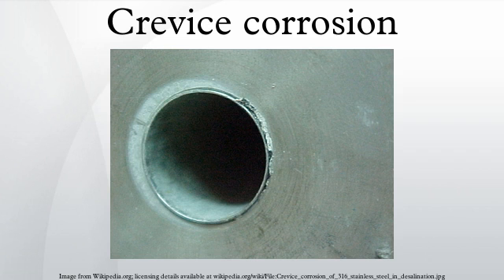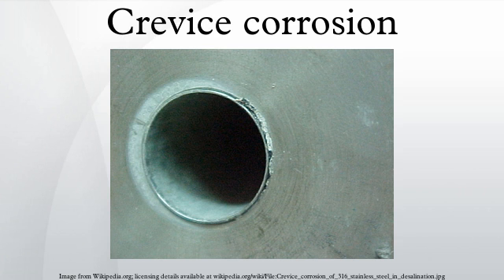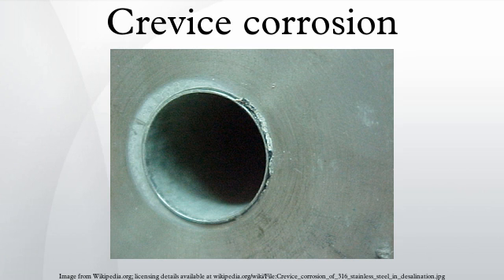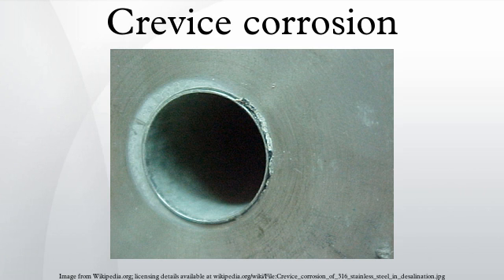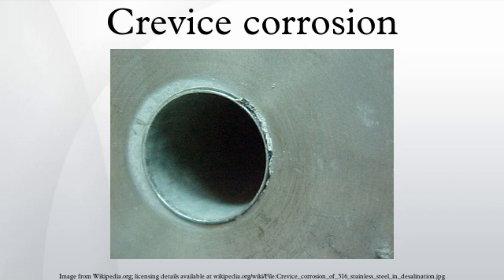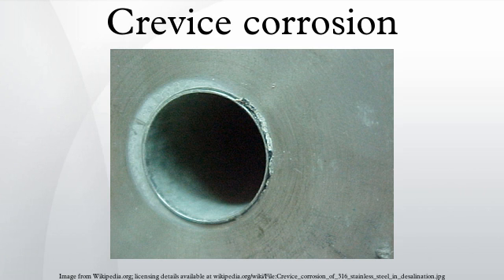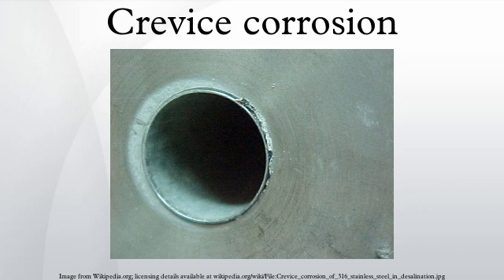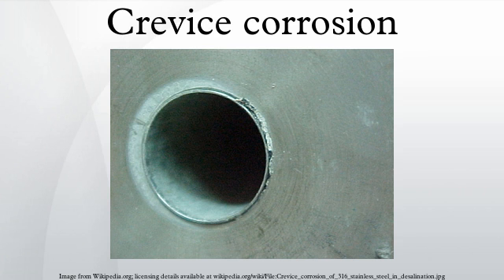Crevice corrosion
Crevice corrosion refers to corrosion occurring in confined spaces to which the access of the working fluid from the environment is limited. These spaces are generally called crevices. Examples of crevices are gaps and contact areas between parts, under gaskets or seals, inside cracks and seams, spaces filled with deposits and under sludge piles. Cracking caused in spaces due to crevice corrosion is known as 'stress corrosion cracking'.
This photo shows that corrosion occurred in the crevice between the tube and tube sheet of a heat exchanger in a sea water desalination plant.